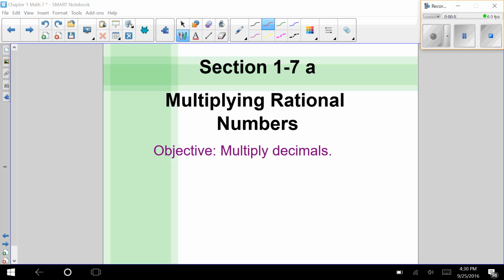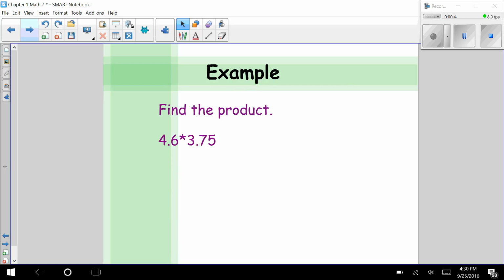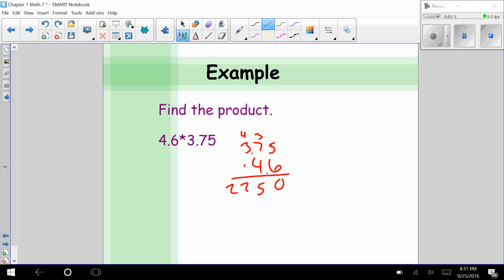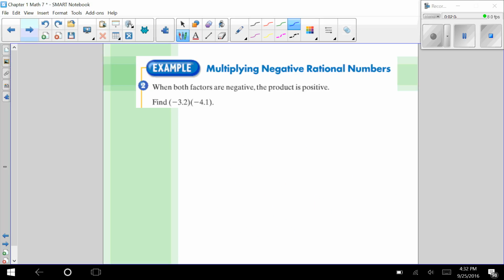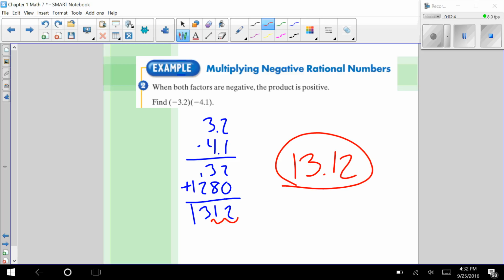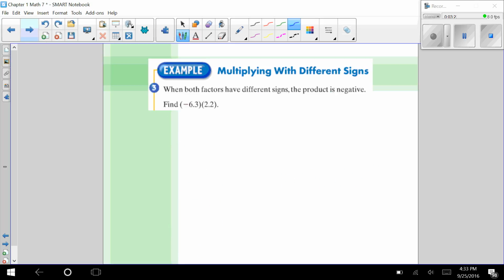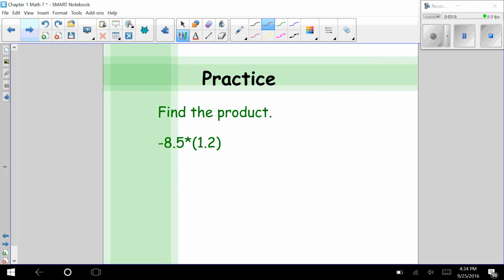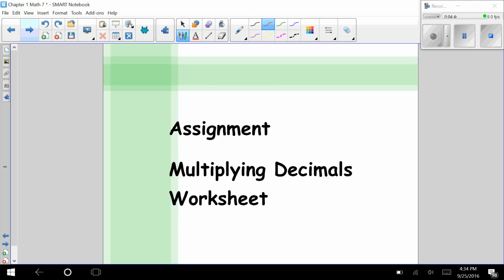M7 1 7A